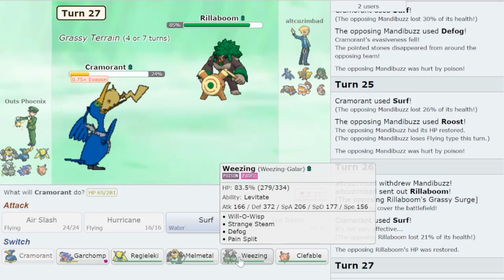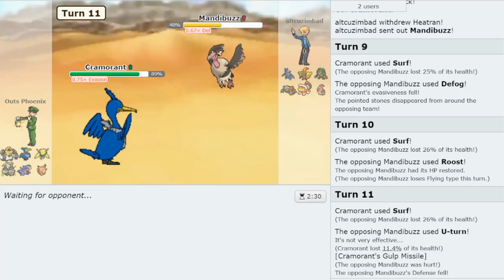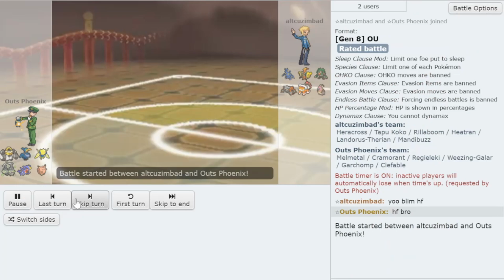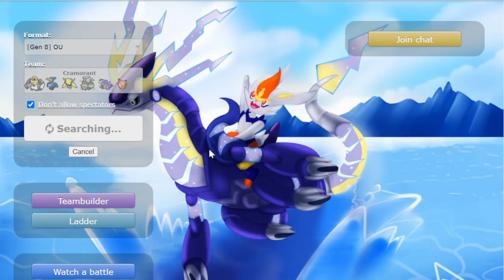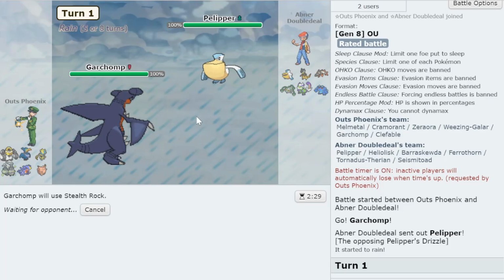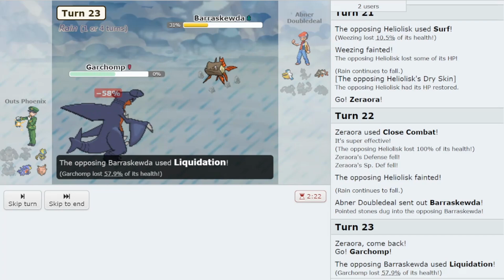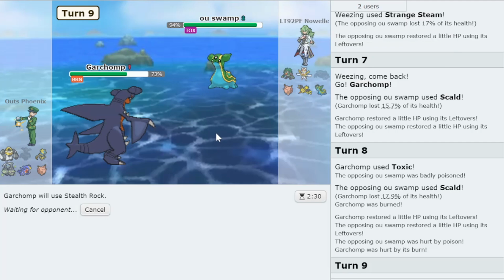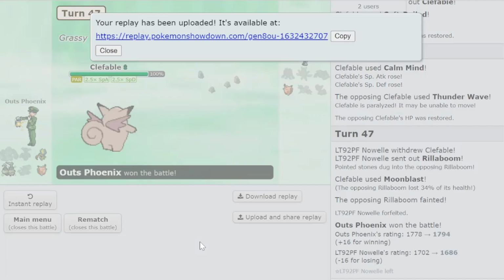RARE CRAMORANT LAUNCHING MISSILES & GULPING SS OU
Cramorant gulping OU Tier.

00:00 Enter the Battlegrounds
01:02 Team Showcase
02:17 Game 1
04:33 Cramorant Moment
06:18 Gulped
10:33 Game 2
13:41 Freeze still haunts me
15:04 Game 3
17:48 Game 4
21:20 Gulped 2
24:30 Game 5 vs OLT Stall Guy

Regards: Blim from The Industry!